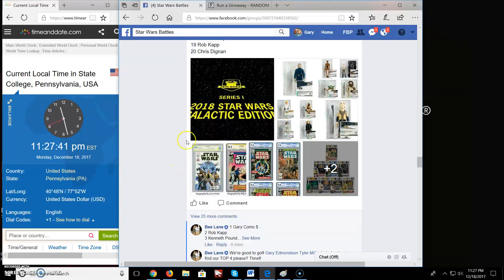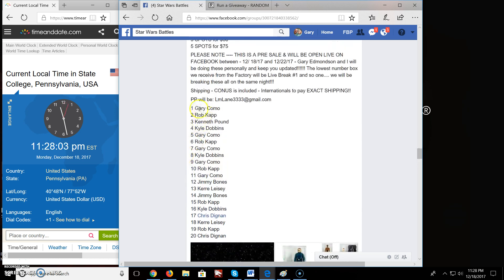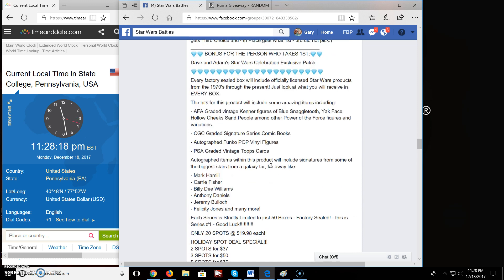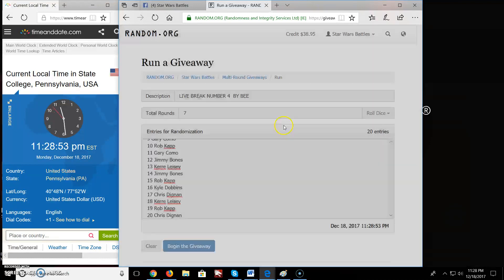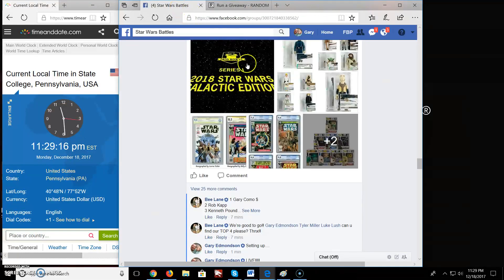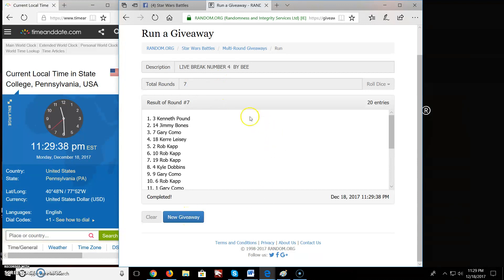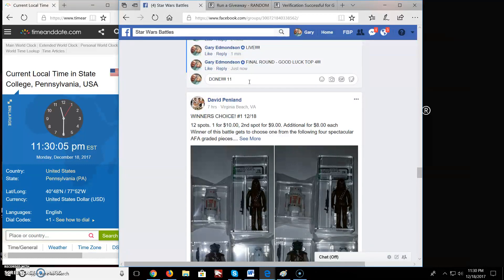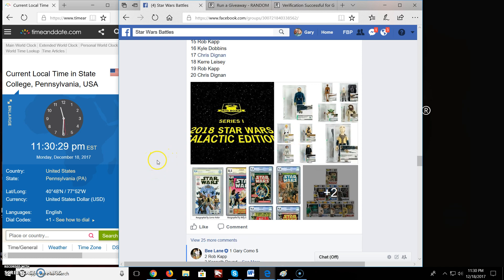LIVE BREAK NUMBER 4 BY BEE